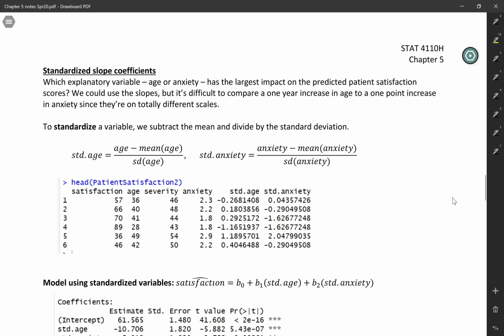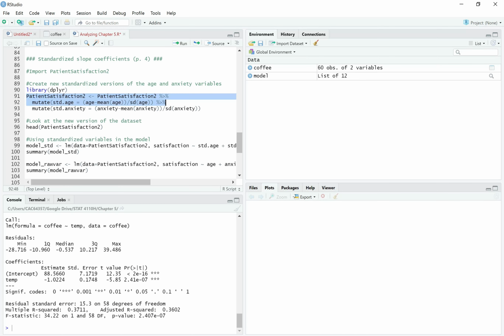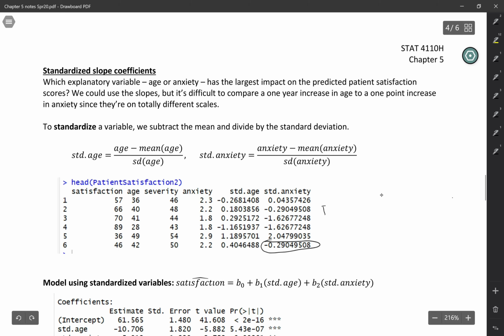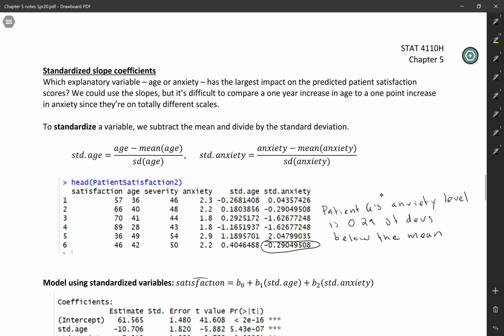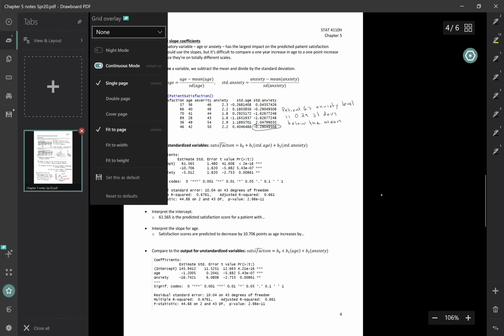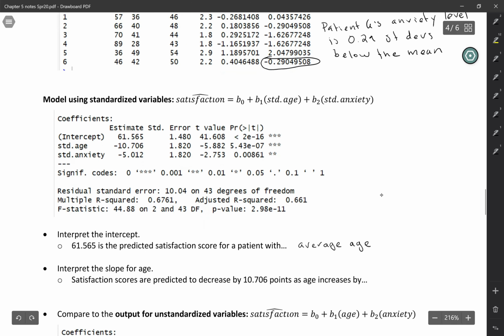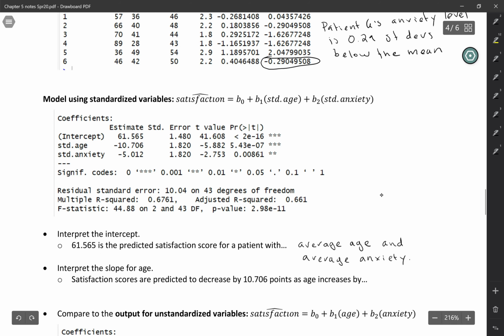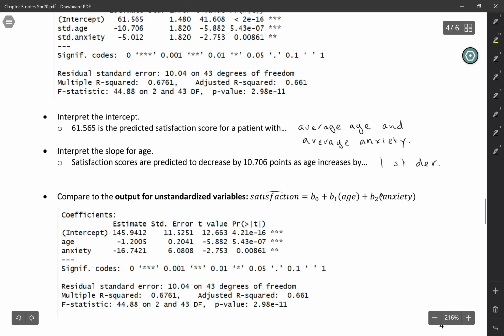STAT 4100H: Standardized slope coefficients v.2